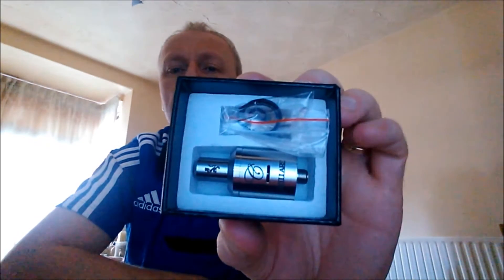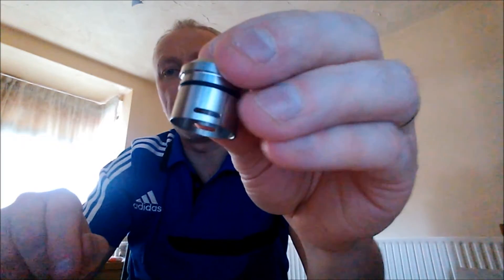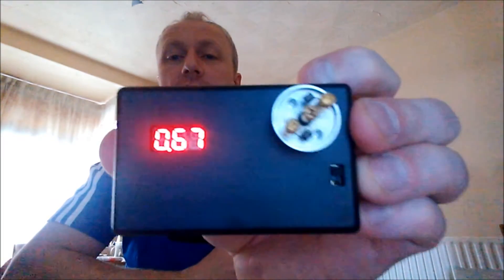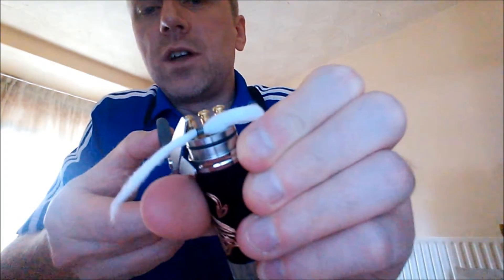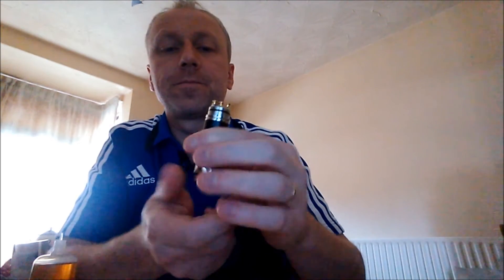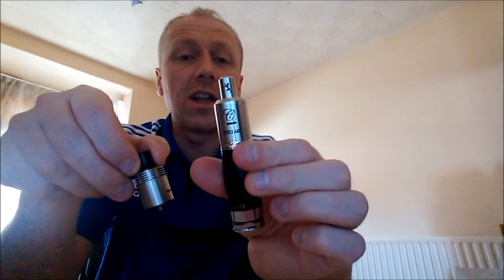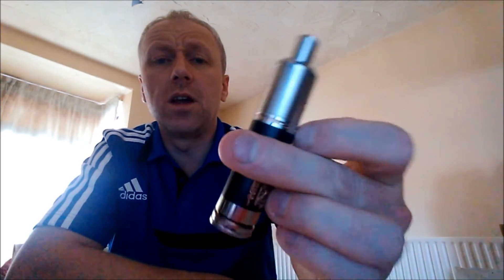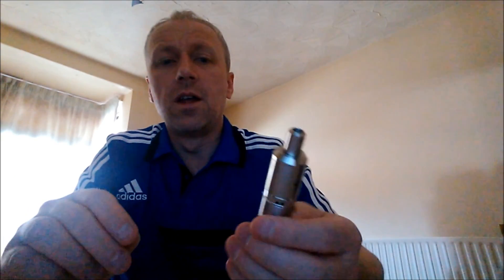Stillare RDA Clone Review